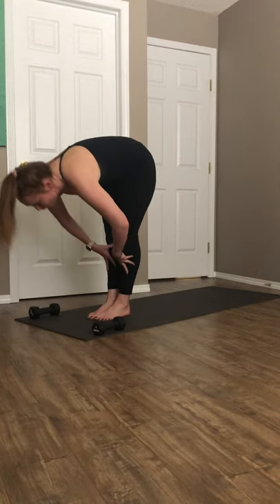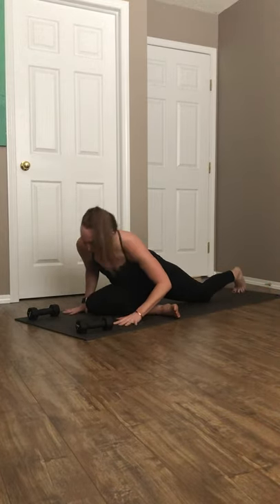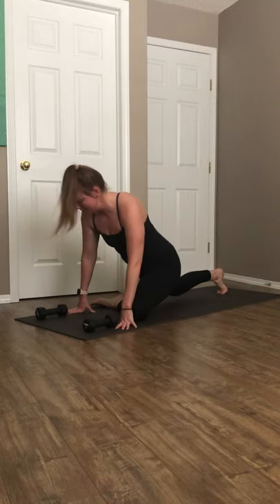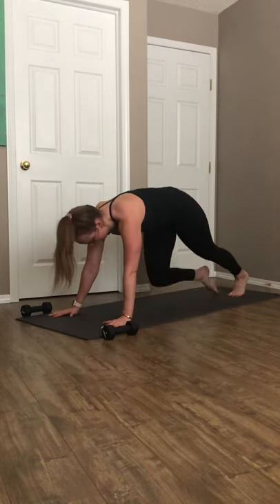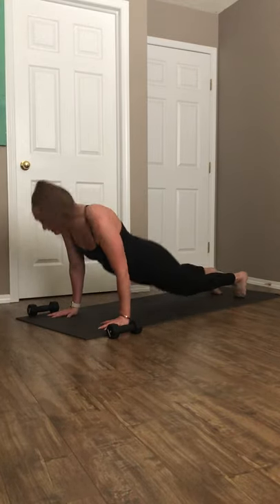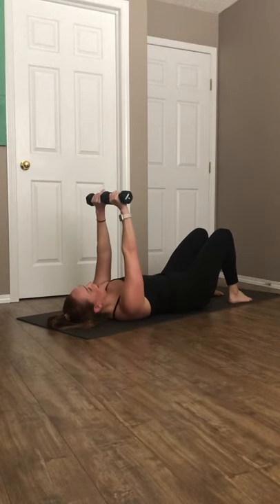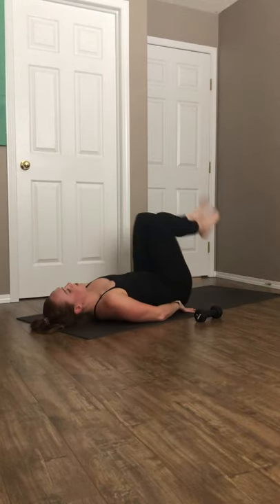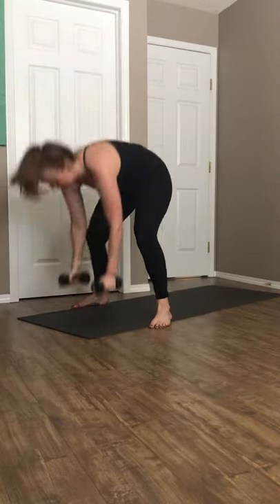45min Sculpt Express w/ Alison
Short & sweaty yoga sculpt! Please add in your own cool down/stretching.